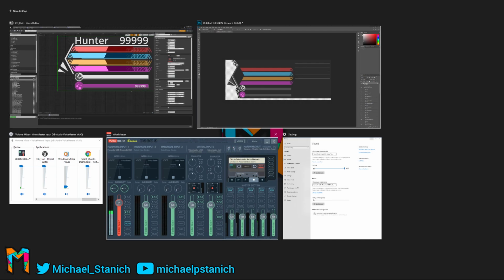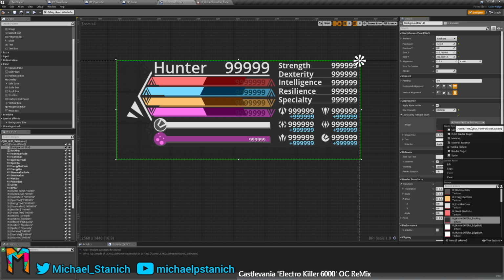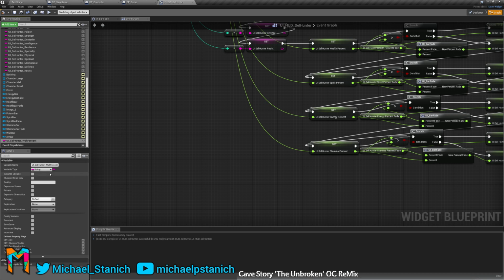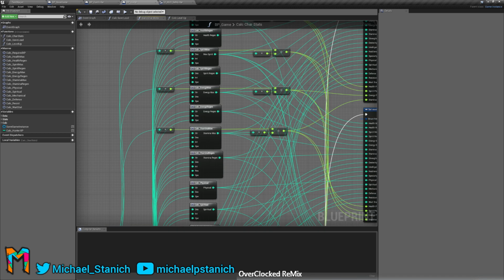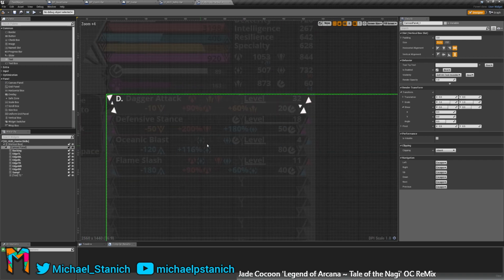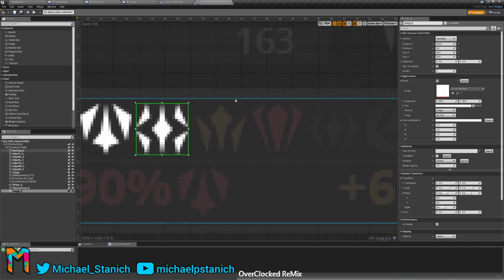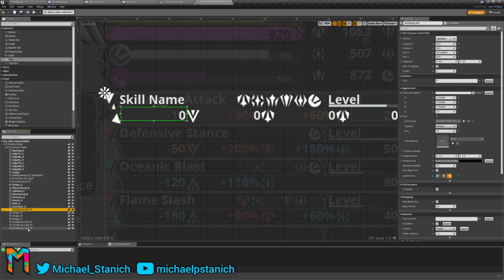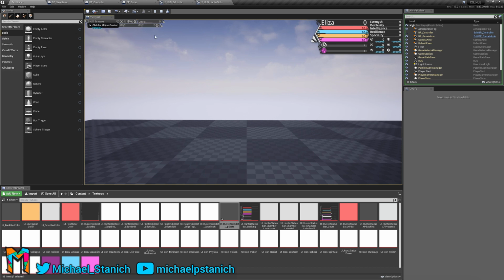Dev Stream Archive - Crystal Grimoire Heart of Eternity - May 17, 2018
Dev-Stream Archive for Crystal Grimoire Heart of Eternity. Developing in Unreal Engine 4.